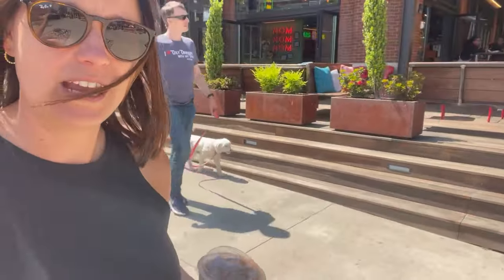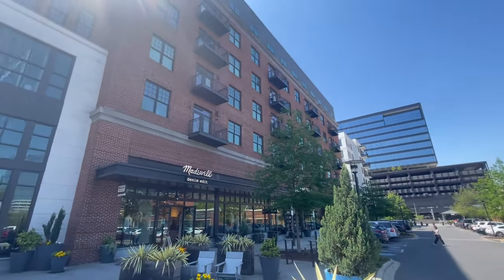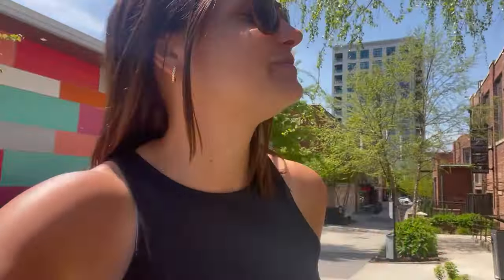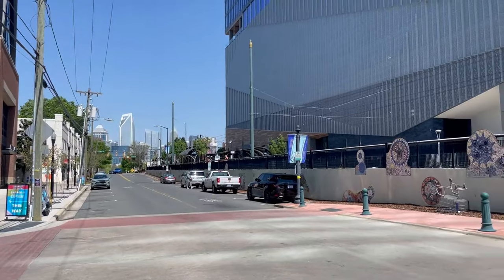What it's like living in South End Charlotte NC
Join me as we dive into the heart of Charlotte, North Carolina—South End! Known as the true center of city life, South End combines historical charm with modern vibrancy.

From the iconic Atherton Mill to the bustling rail trail and eclectic local businesses, South End offers an unparalleled mix of dining, shopping, and cultural experiences.

Whether you’re considering moving here or just looking for a dynamic place to visit, this video will give you a firsthand look at what makes South End so special.

00:00 - Introduction to Charlotte's South End
00:23 - Atherton Mill: A Historical Landmark
01:04 - Economic Evolution: From Factories to Fashion
02:07 - Local Businesses and Socially London Boutique
02:59 - The Vibrant Atmosphere of Atherton Mill Today
03:21 - Dining and Entertainment: Trolley Barn and More
03:39 - The Rail Trail: A Unique Urban Park Experience
04:19 - Front Porch Sundays and Community Events
04:41 - The Light Rail: Enhancing Connectivity
05:23 - Co-working Spaces and the Tech Boom in South End
06:09 - Residential Options: From Rentals to Condos
07:34 - Local Favorites and New Additions in Retail and Dining
08:13 - Bitty and Beau’s Coffee: A Business with a Cause
09:02 - The Appeal of South End for Work and Leisure

📲 We have so many people contacting us who are moving here to Charlotte North Carolina and we ABSOLUTELY love it! Honestly if you are moving or relocating here to Charlotte North Carolina, we can make that transition so much easier on you!!

Chapters: